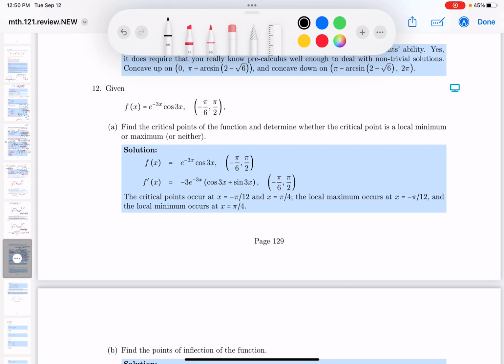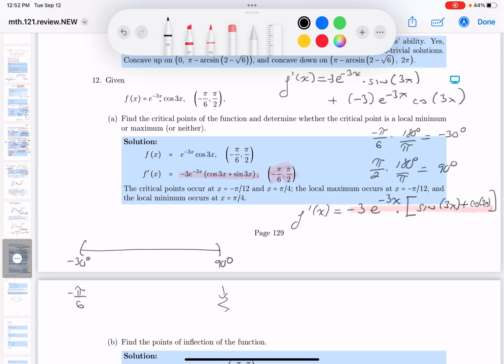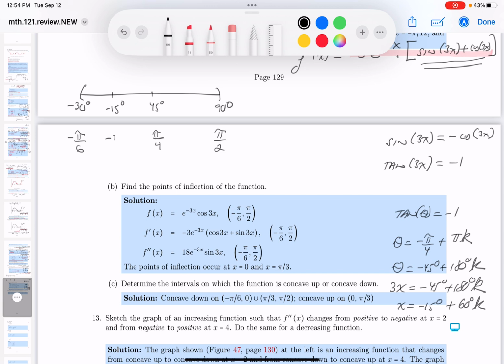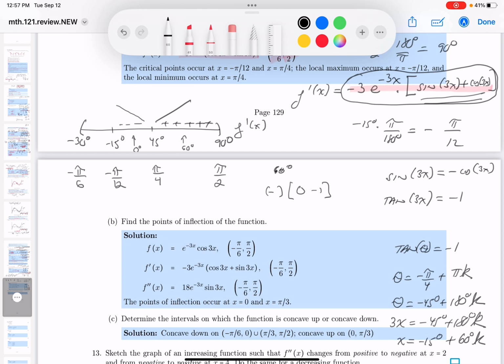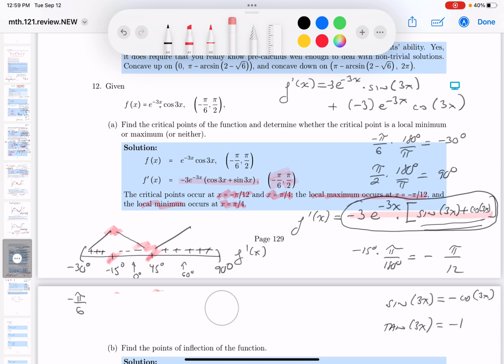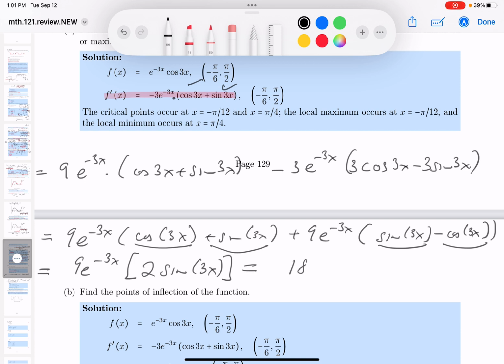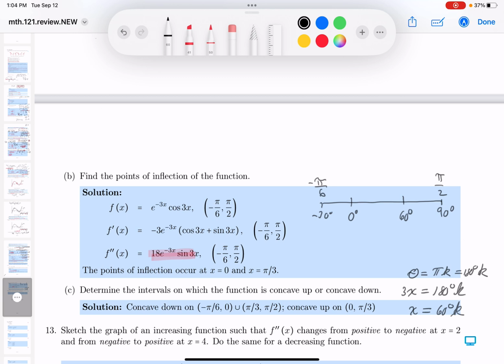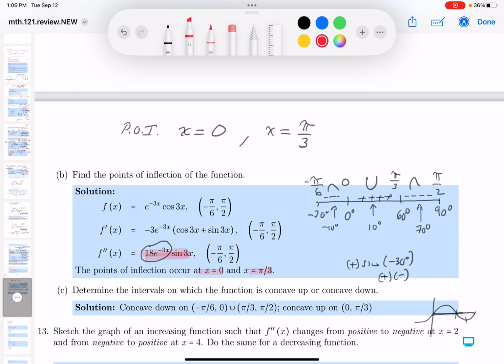mth 121 04 04 12